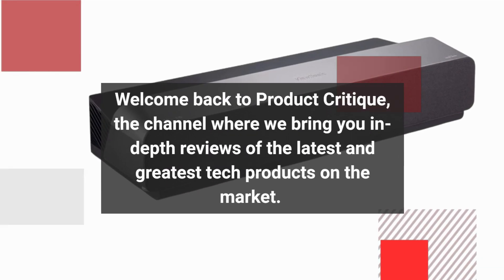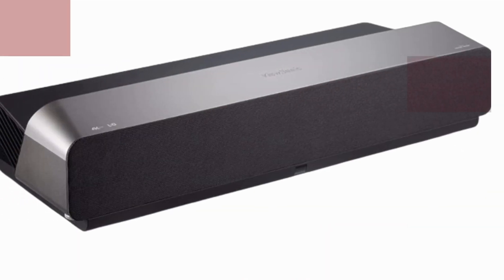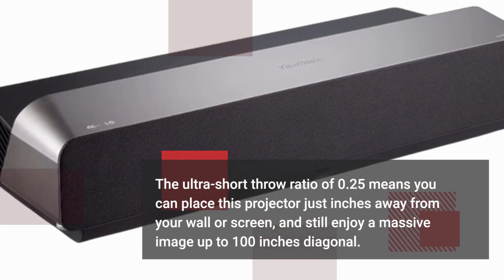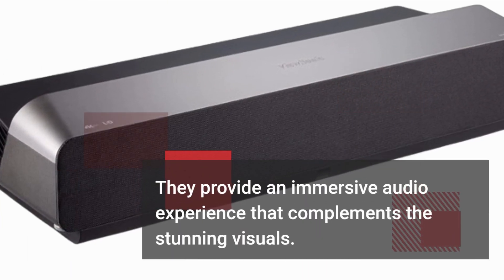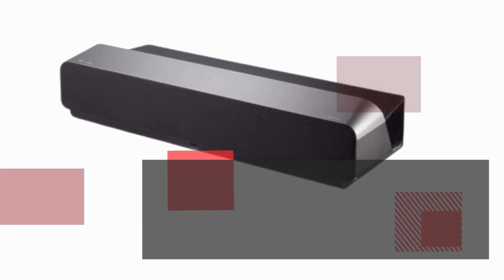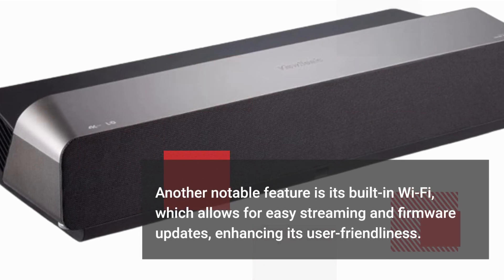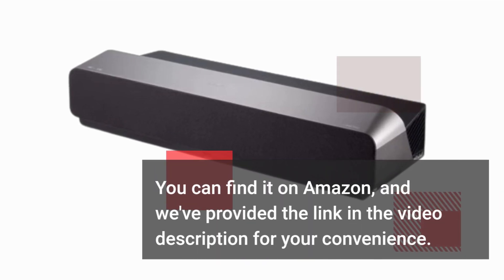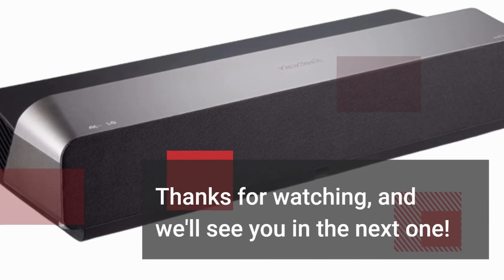Viewsonic Ultra Short Throw Projector Review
Amazon Product Name : Viewsonic Ultra Short Throw Projector

Welcome to our comprehensive Viewsonic Ultra Short Throw Projector review! In this video, we'll thoroughly examine the features and performance of the Viewsonic Ultra Short Throw Projector, providing you with valuable insights to help you make an informed decision about this high-quality projection device. Join us as we explore the capabilities and visual excellence of the Viewsonic Ultra Short Throw Projector, and discover why it's a top choice for home theater enthusiasts and professional presentations.